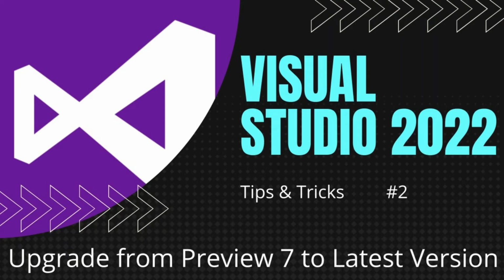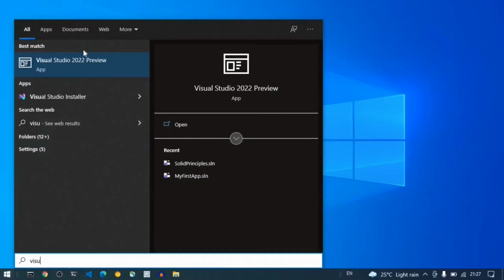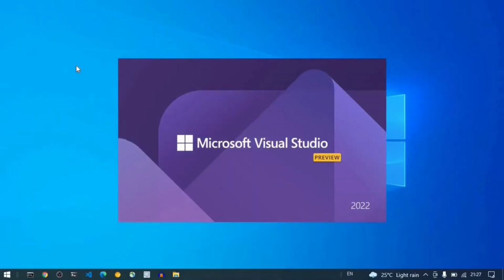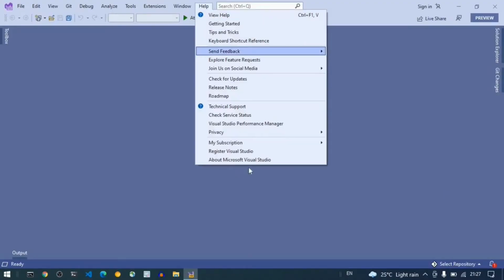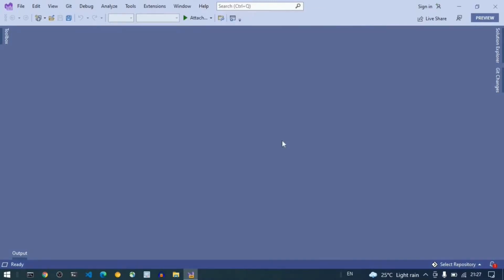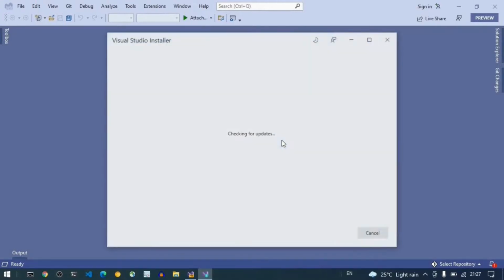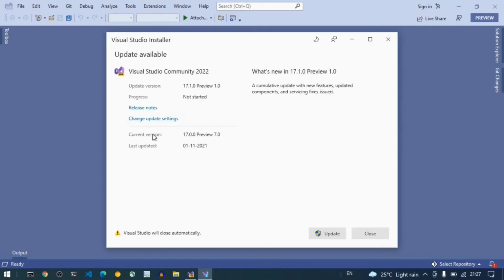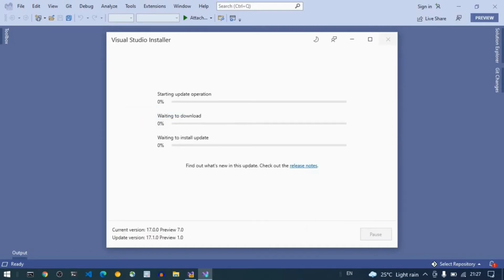Visual Studio 2022 Update with latest release from preview 7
Visual Studio 2022 Update with latest release from preview 7 - Tips and tricks